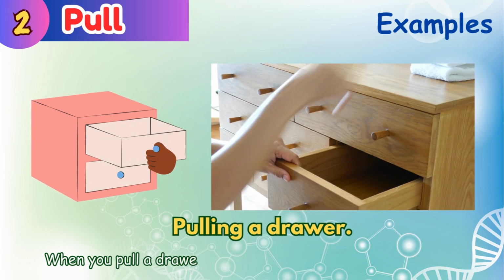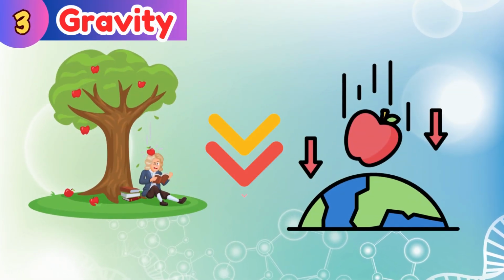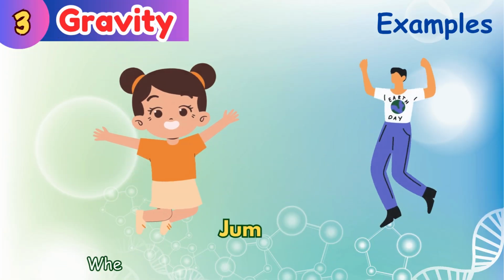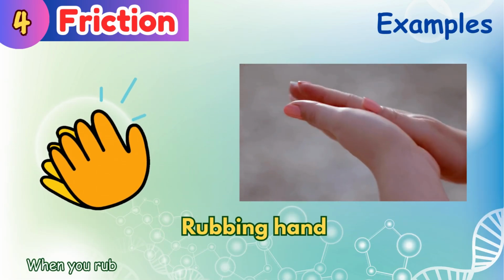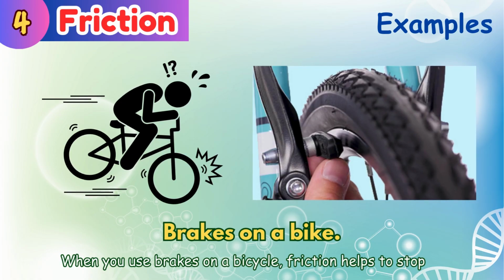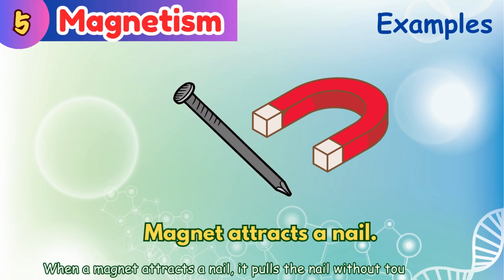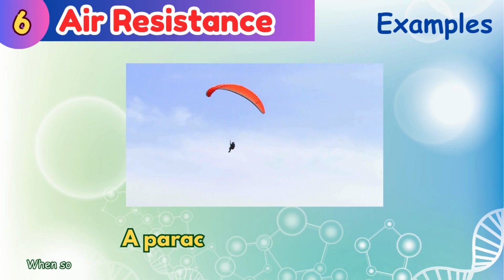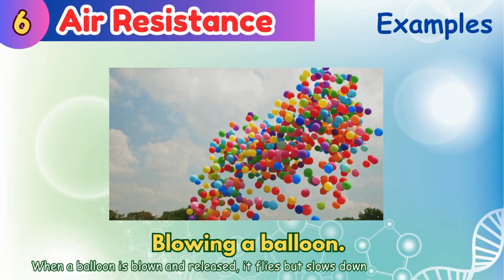Forces Around us | Forces Around Us: Push, Pull, Gravity & Friction for Kids | Fun Science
Welcome to Tiny Tutors! 👋 In this fun and simple science short, kids will learn about forces all around us—like push, pull, gravity, and friction! 🚗🪢⚽🔥 Discover how these forces help us move, stop, and change direction in everyday life. Perfect for preschool, kindergarten, and primary kids!

Examples of Push and Pull

How Gravity and Friction Work